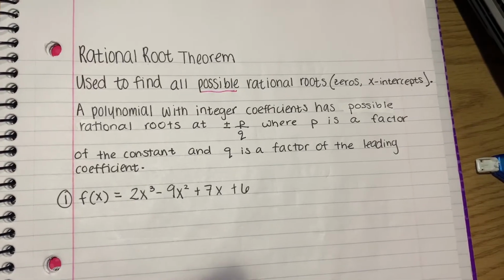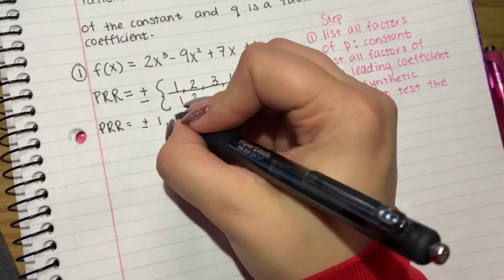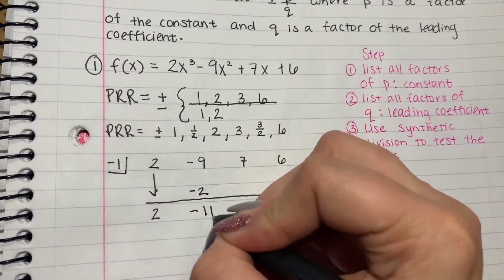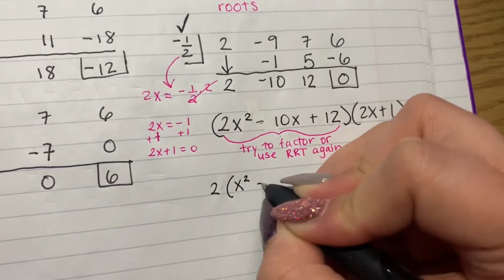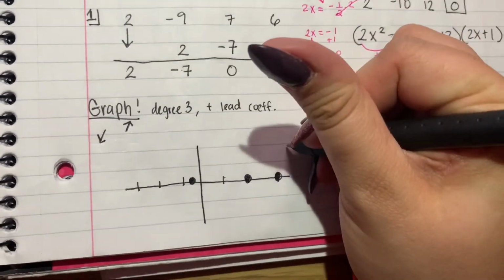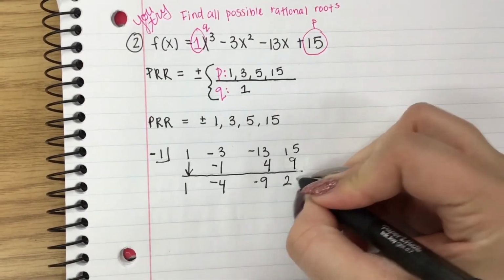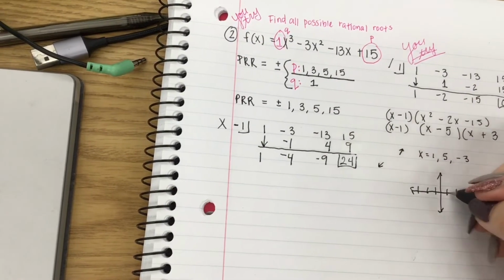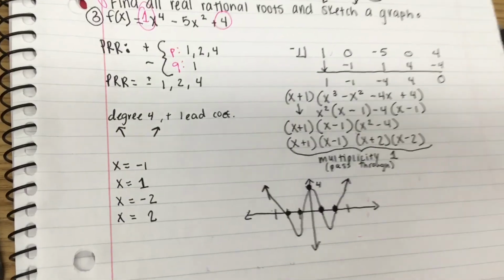Rational Root Theorem: finding all real rational roots